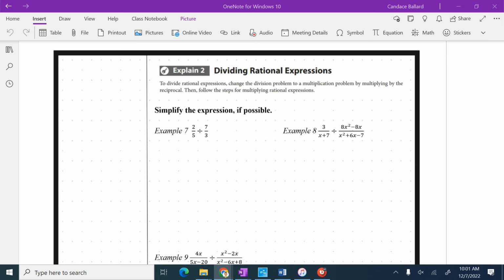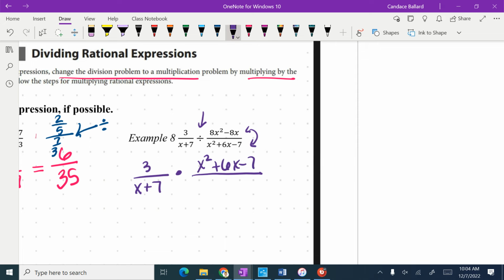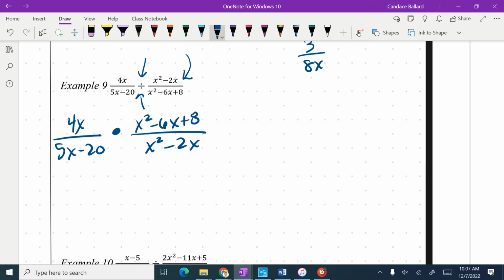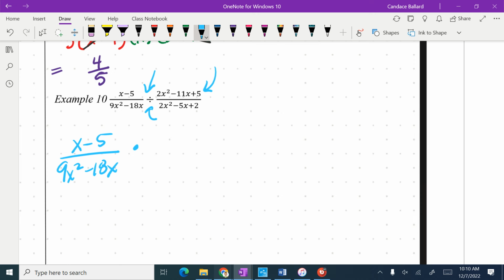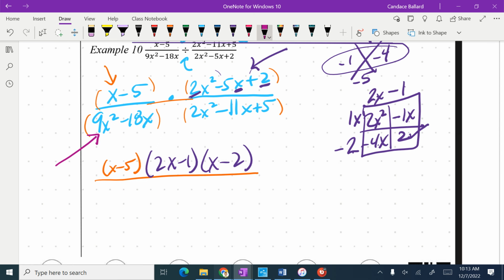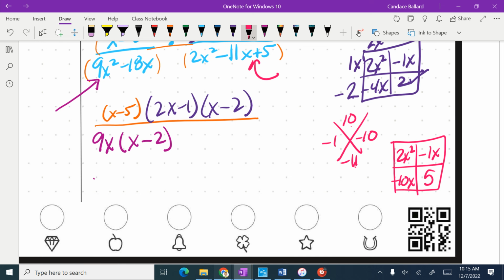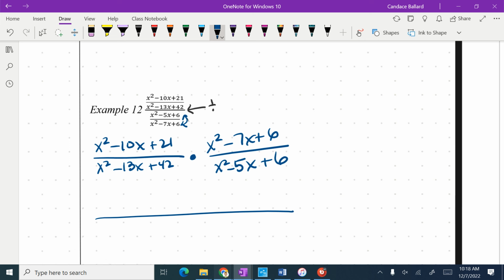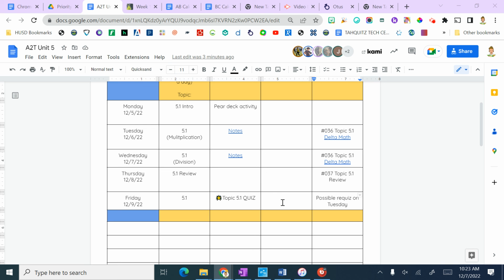A2T Topic 5.1 Dividing Rational Expressions